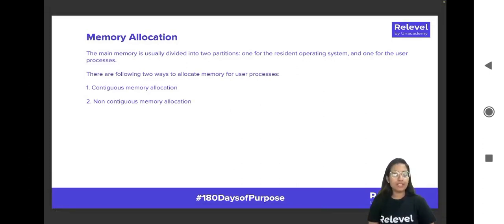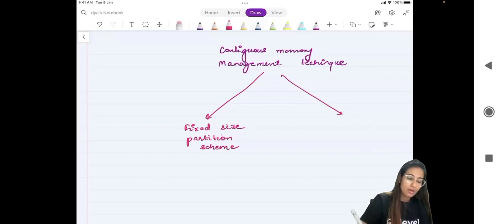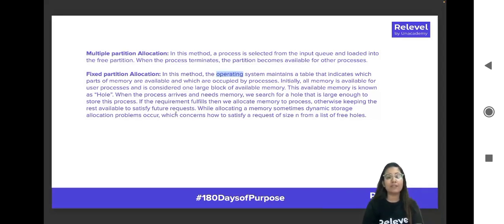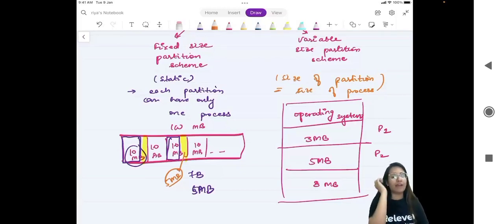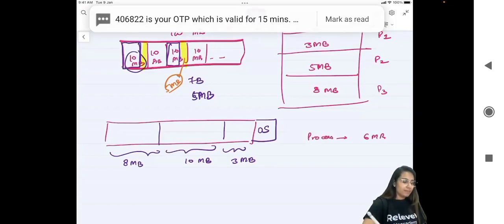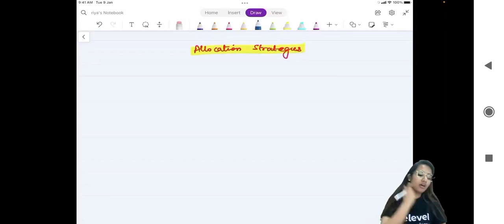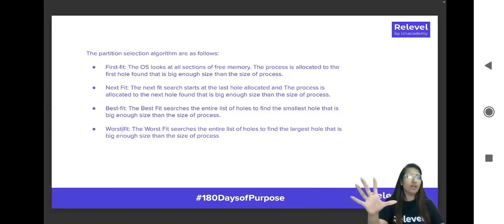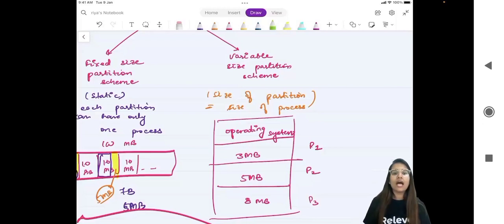OS memory managment part 3